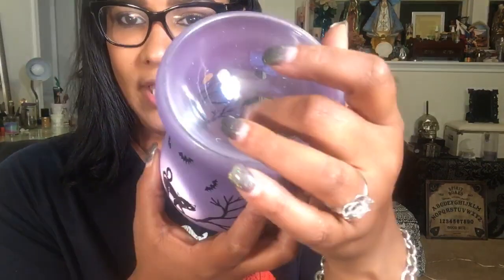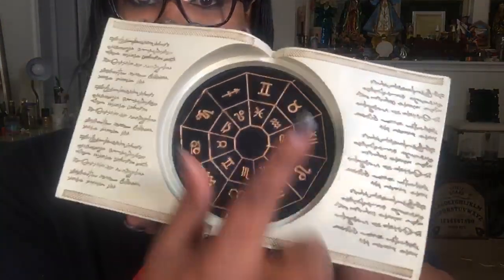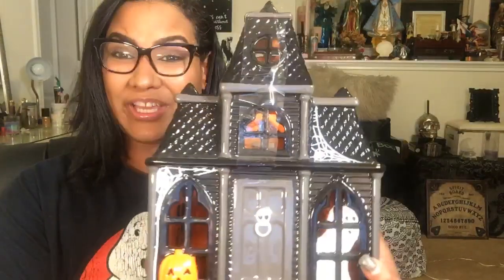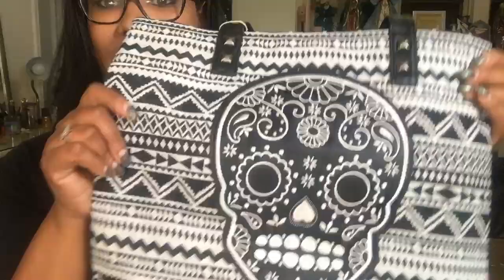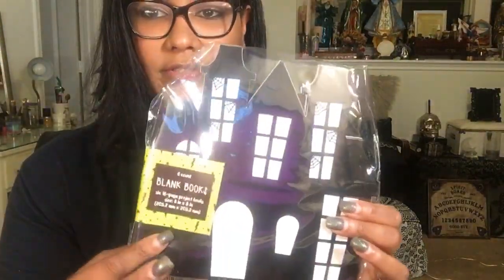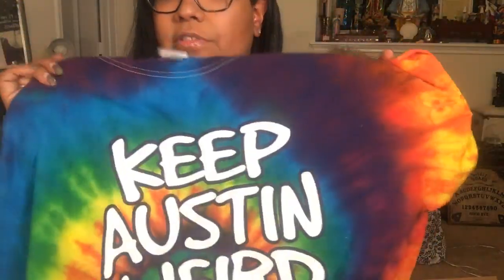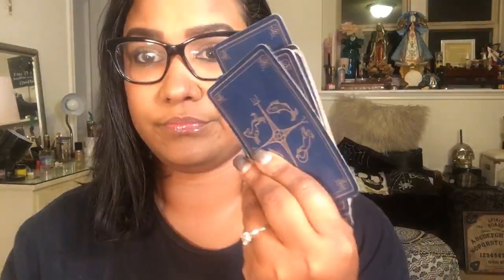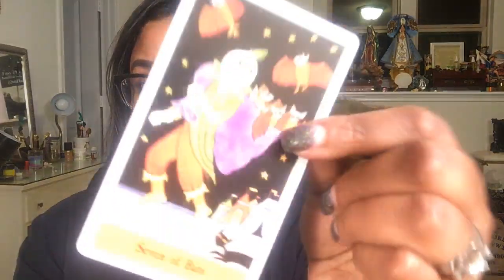More Halloween, Yankee Candles and More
Yankee Candle Haul , Halloween stuff and Chat